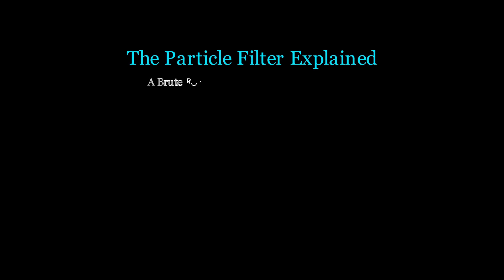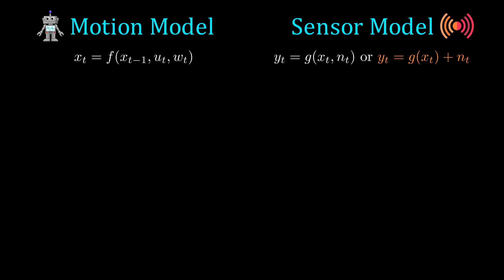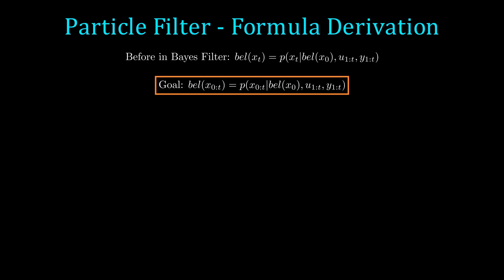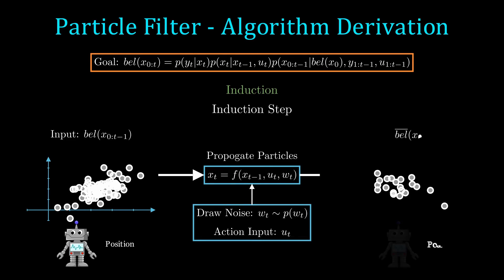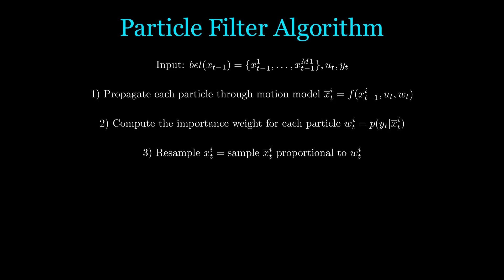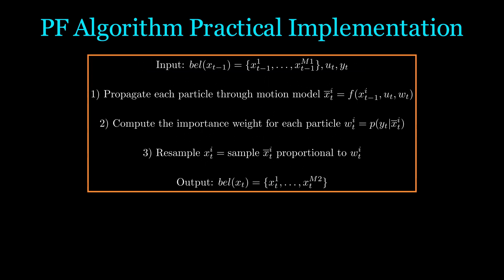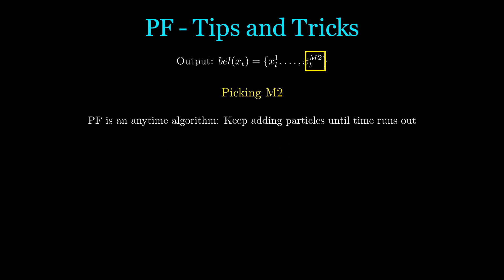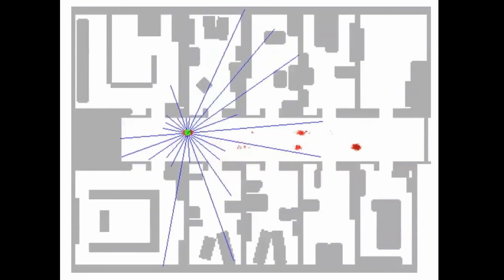The Particle Filter: A Full Tutorial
The Particle Filter is one of my FAVOURITE algorithms. It's so simple to understand and to implement, yet the performance is quite robust! The central idea behind the particle filter is to brute force your way to the solution. Start with a bunch of particles that represent where you think you are right now. Then, for the prediction step, propagate each particle through the motion model. Following in the correction step, if a particle is unlikely to produce the measurement we obtain, just get rid of it! Repeat. See? It just took a few sentences to explain. Hope you enjoy!

Chapters:
0:00 Video Introduction
0:24 Model Setup
1:08 Importance Sampling
1:37 Theoretical Derivation
3:34 Practical Implementation – Madow Systematic Sampling
4:26 Practical Implementation – Importance Weight Calculation
5:00 Tips and Tricks
5:46 Example!